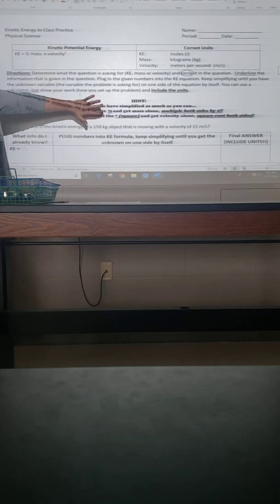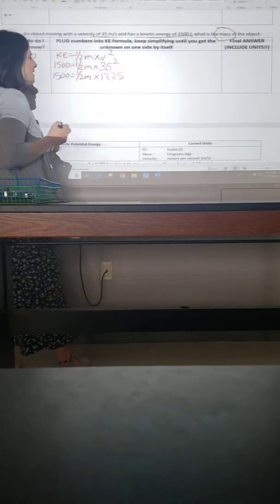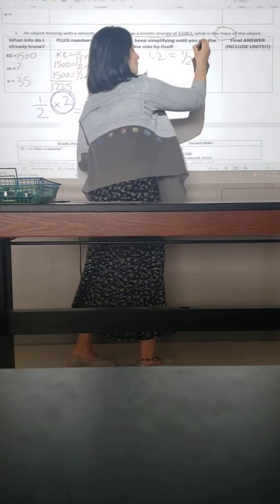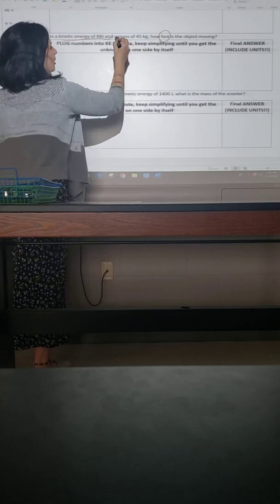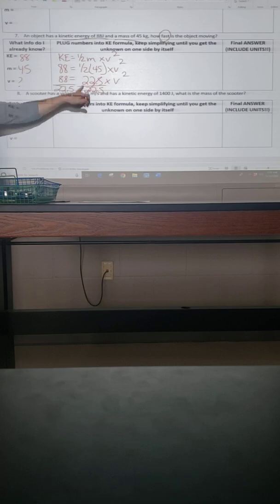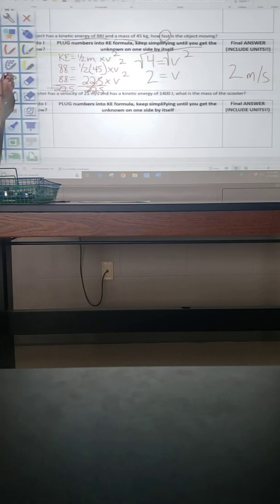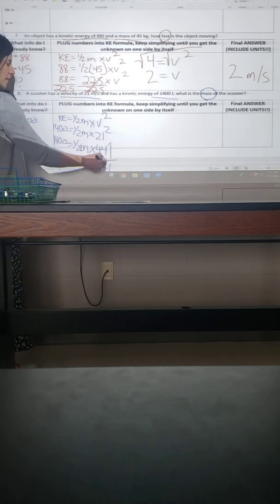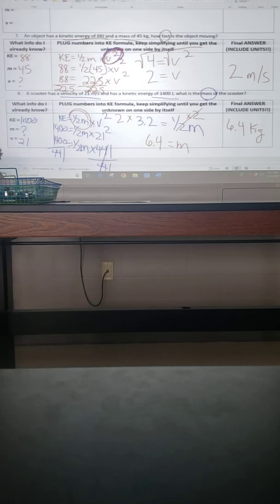KE in-class practice (continued)